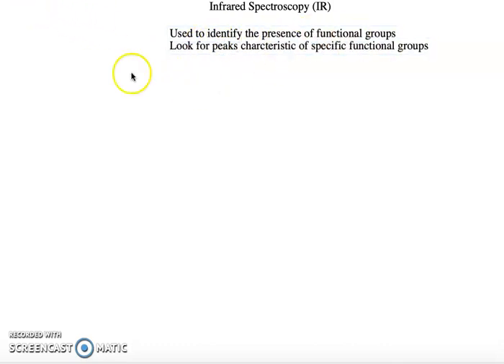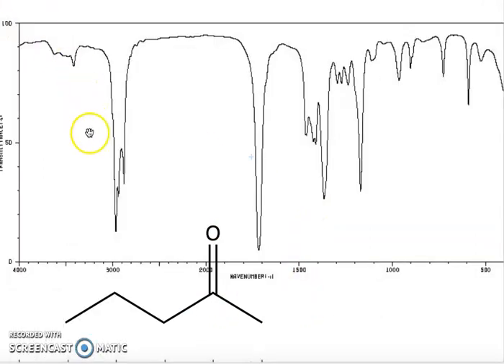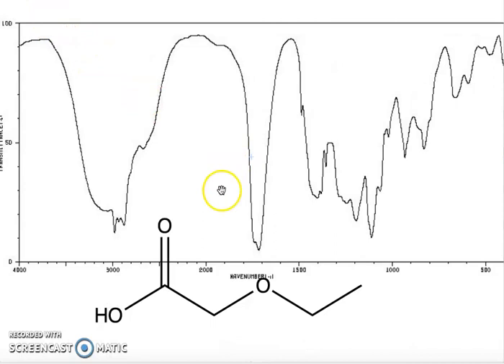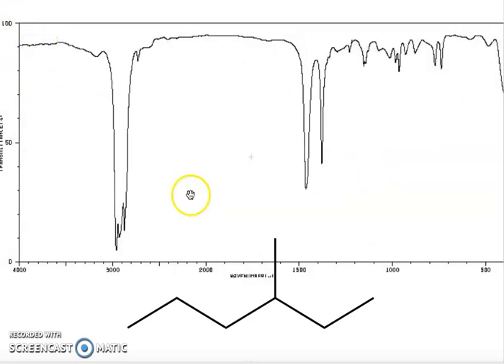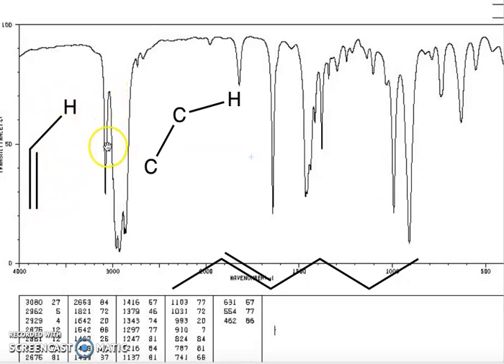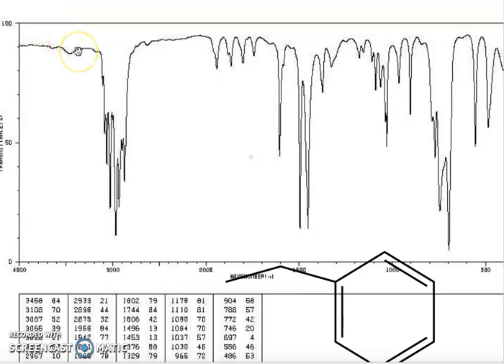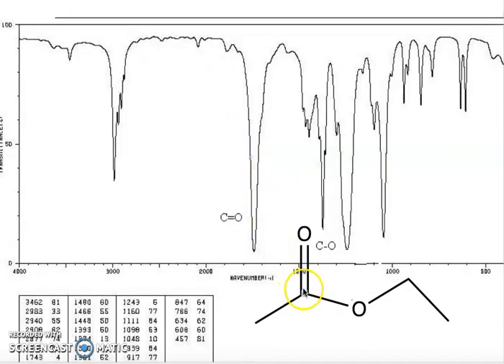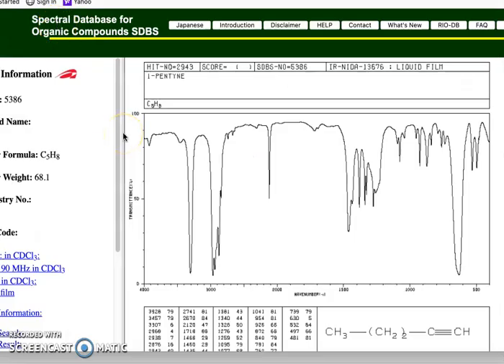IR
Identifying functional groups in organic chemistry using IR Spectroscopy